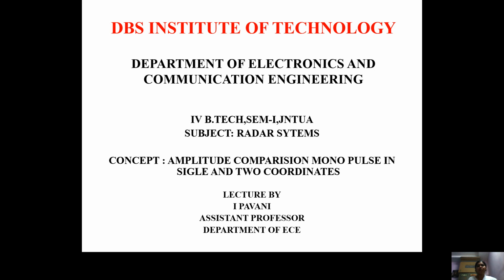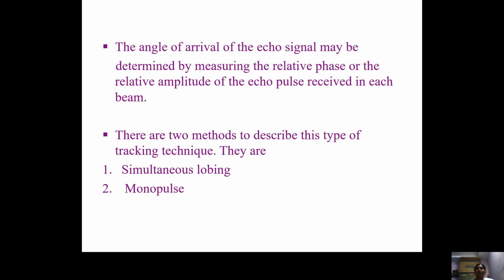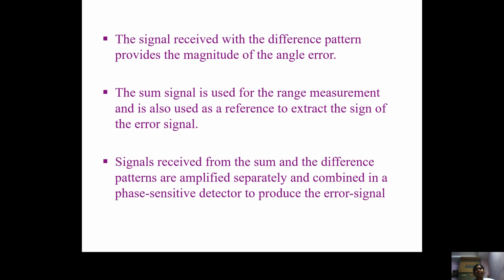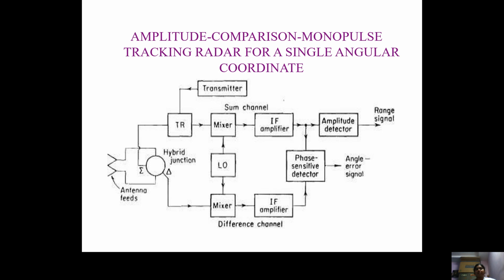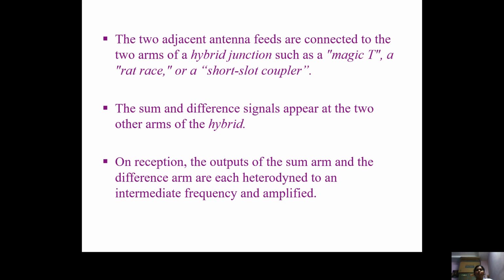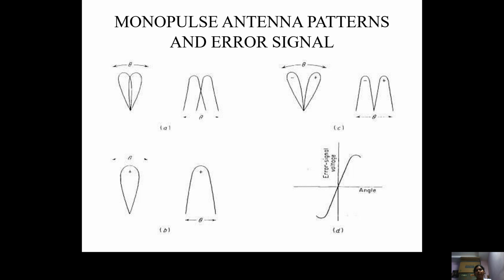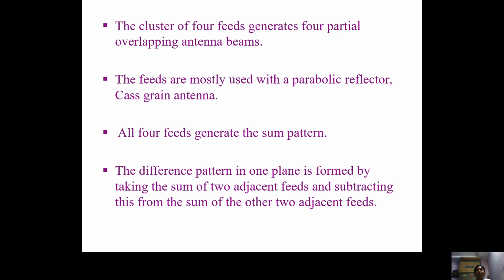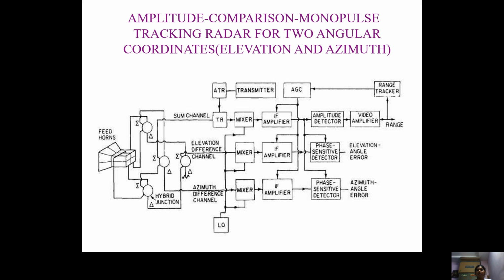Amplitude Comparison Monopulse | Tracking With Radar | Electronics Engineering | Online Education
Amplitude Comparison Monopulse. Watch the Concept Of Amplitude Comparison Monopulse In Radar Systems Subject From Electronics Engineering Department On DBS Talks.

Name of the Subject              :- Radar Systems
Unit Name                               :-  Tracking With Radar
Topics                                      :- Amplitude Comparison Monopulse